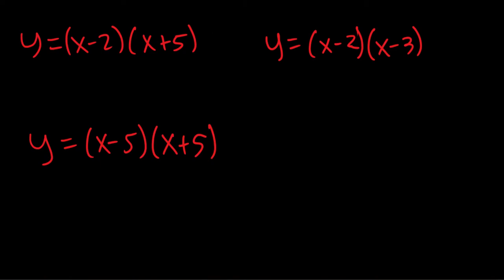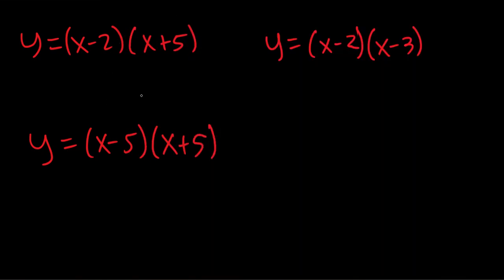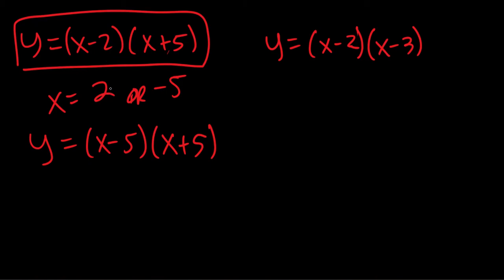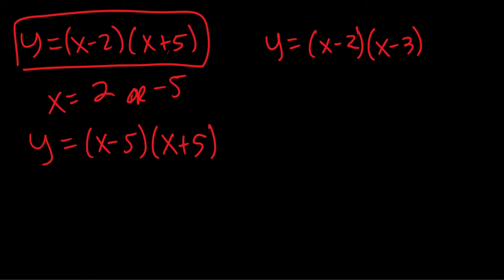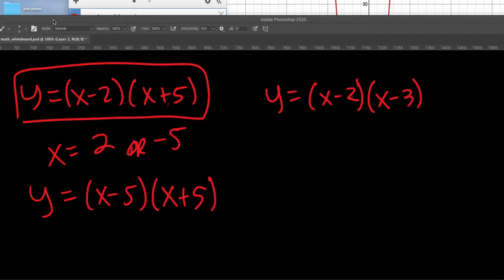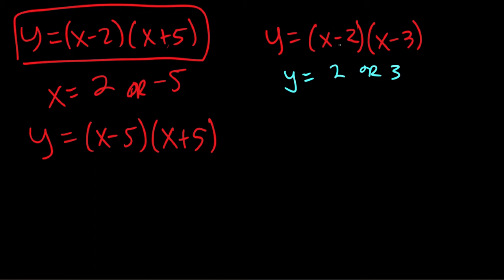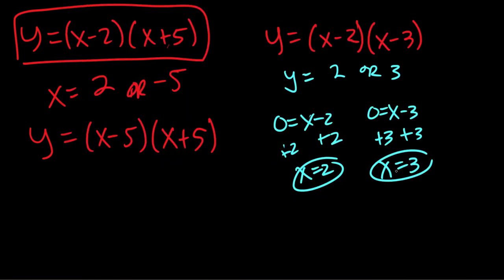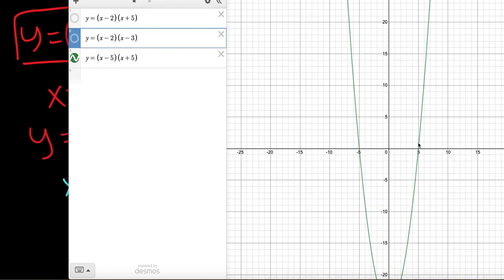3-3 Finding Roots From a Quadratic Written in Factored Form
Finding Roots From a Quadratic Written in Factored Form